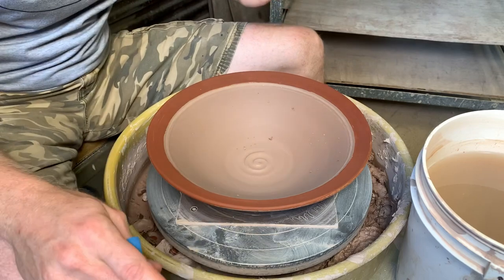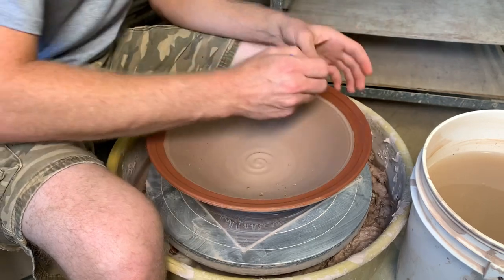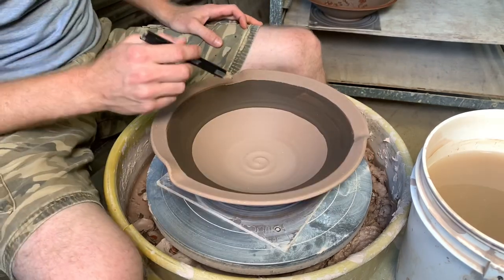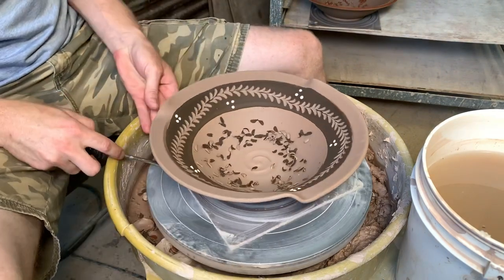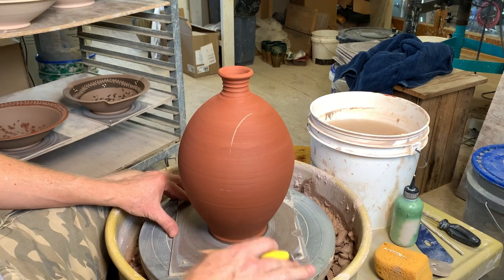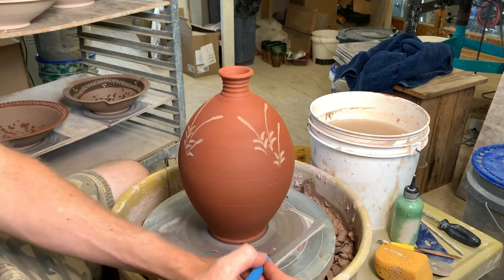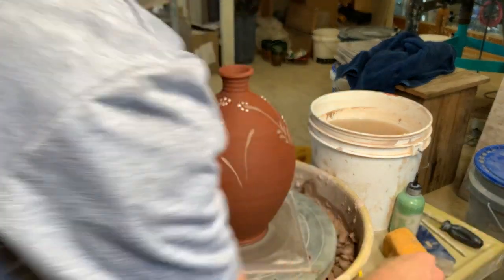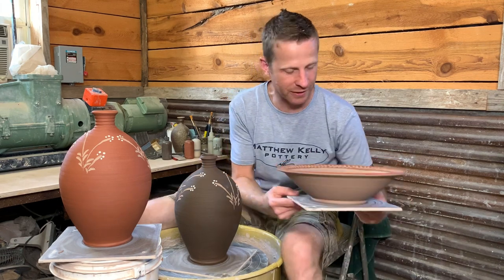Carving On Pottery - New Diamond Core Tools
Carving two platter bowls and two round bottles with my new Diamond Core Tools

Tools used today:
P8U Palm Carver
P1 Curved V Tip Carver

Etsy shop